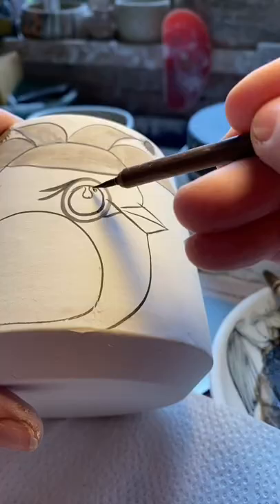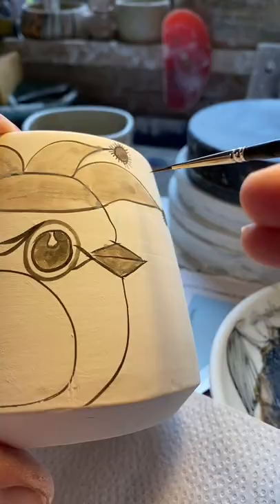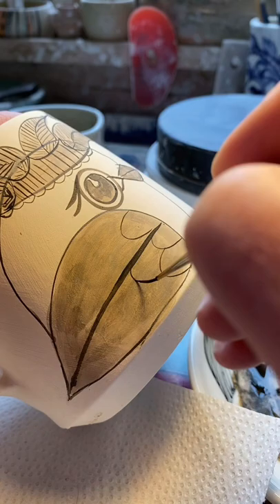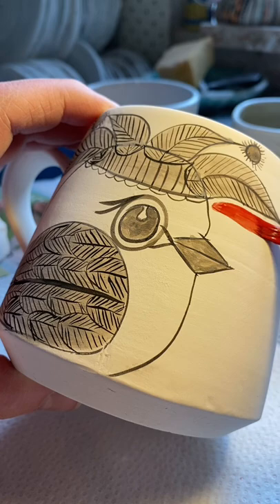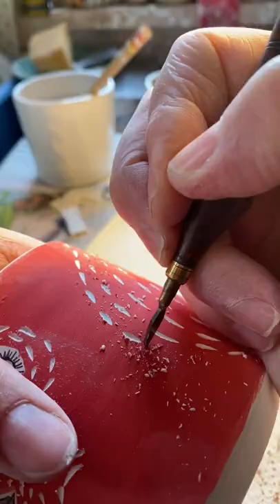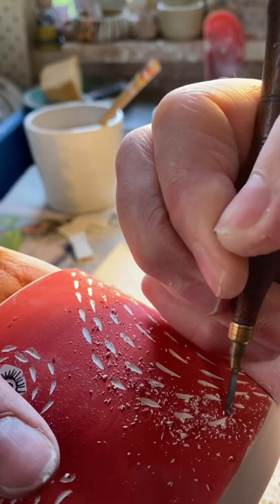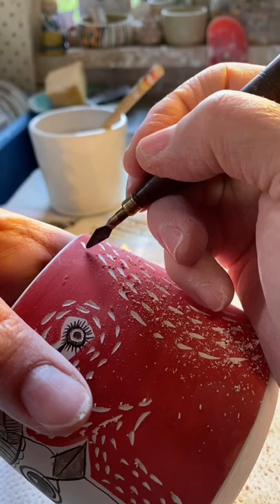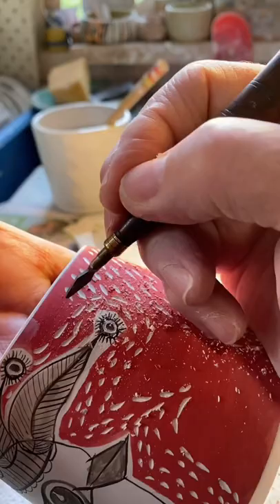Quick painting of a cup & finished product ! Ta daaaa !! Magic !